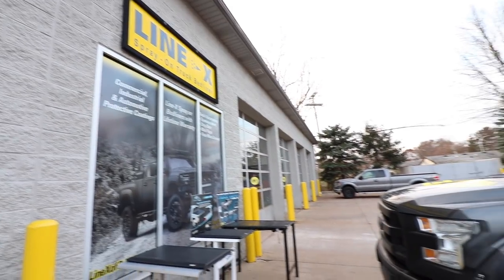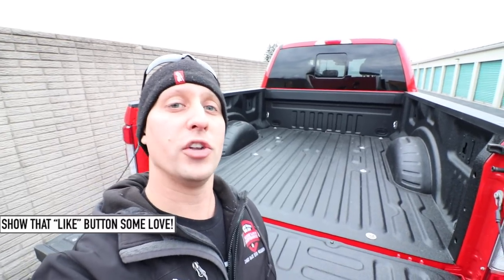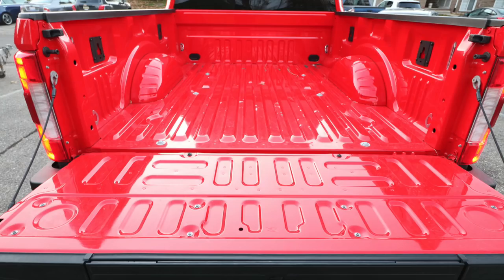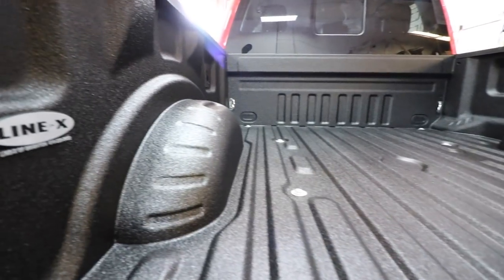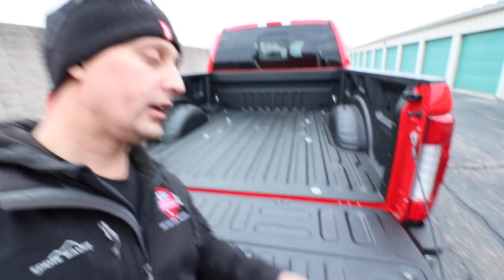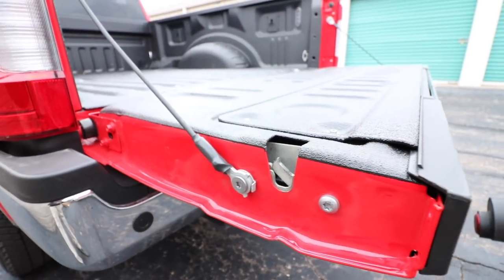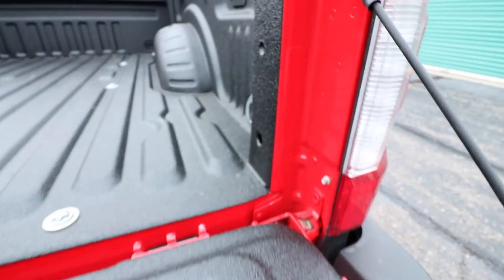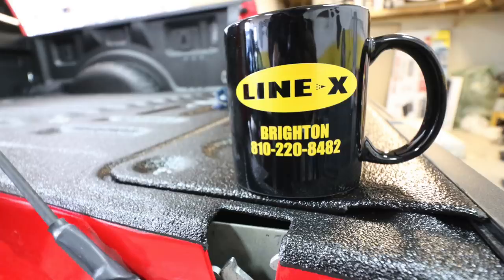Line-X Platinum Spray In Bed Liner - Getting The 2017 F-250 Bed Sprayed with Line-X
Today I got my F-250 sprayed with the Line-X Platinum spray in bed liner. Line-X has an amazing product line of spray in bed liner options, and I am extremely happy how it turned out.

Big shoutout to all of our subscribers for getting us on the radar for Line-X to give back to the community, and showcase their product line on our vehicle and channel.

I know there are a ton of options out there when it comes to bed sprays, including DIY options, but I wanted to go with the **Brian's Lawn Maintenance is powered by Yardbook.com** ***Visit the Lawntrepreneur Academy for Training Programs To Start A Lawn Care Business Of Your Own!***